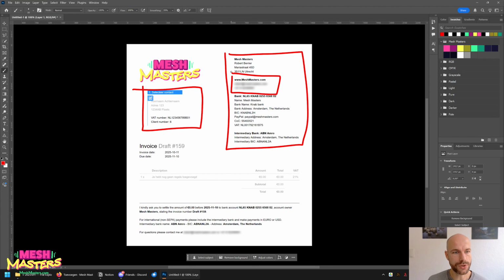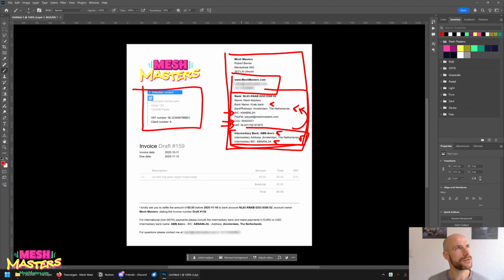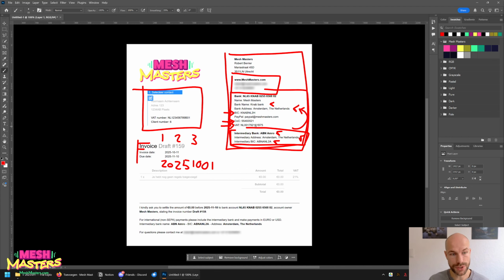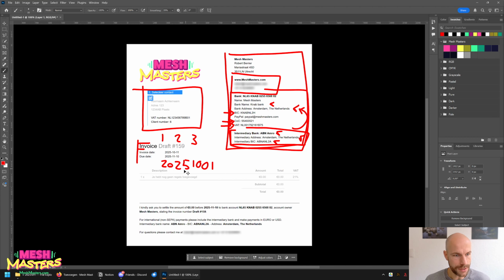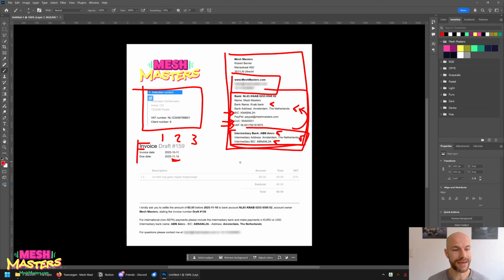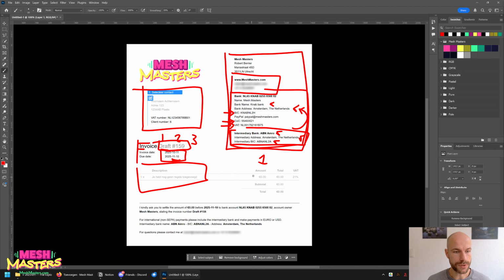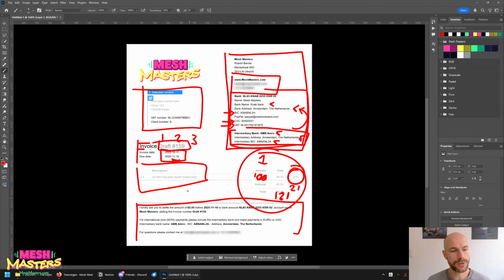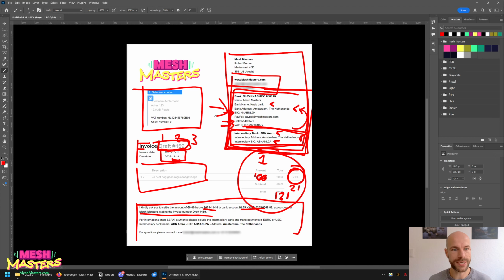Invoicing for 3D Artists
Half the freelancers I've worked with over the past 8 years don't know how to invoice correctly. Missing invoice numbers. No due dates. Incomplete bank details for international payments. Wasting time for everyone involved :/

Become a 3D pro yourself by joining our 8-week ACE bootcamp

I'm Robert Berrier, founder of Mesh Masters. I've spent 22 years in the game industry, the last 8 running my own 3D art studio and landing franchise projects like the Smurfs, Lego, Lenovo. Now I'm teaching 3D artists how to become high-value professionals that studios and clients actually want to hire.